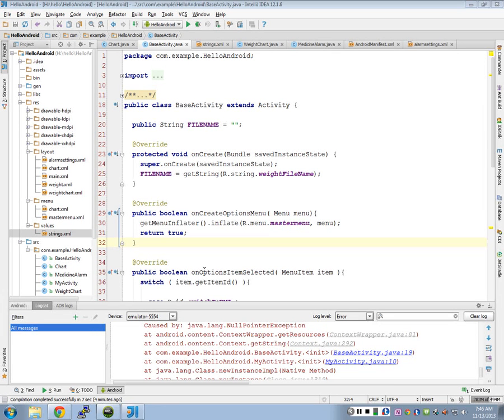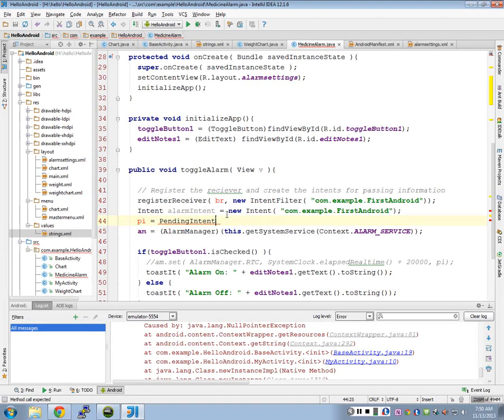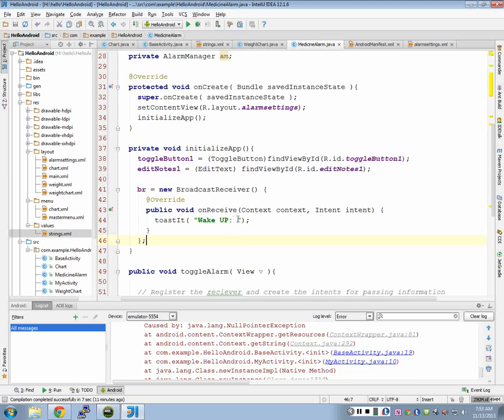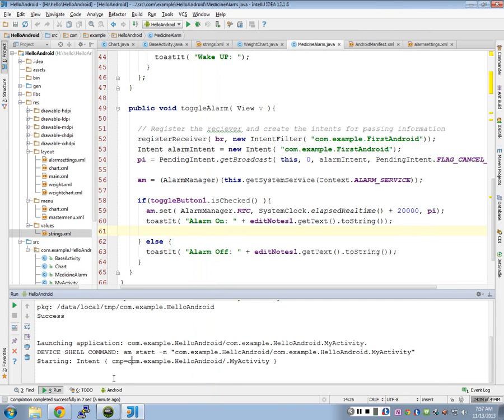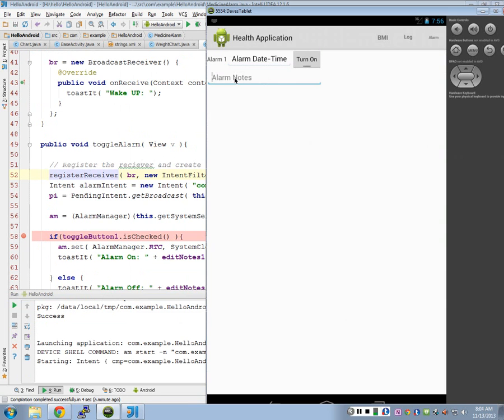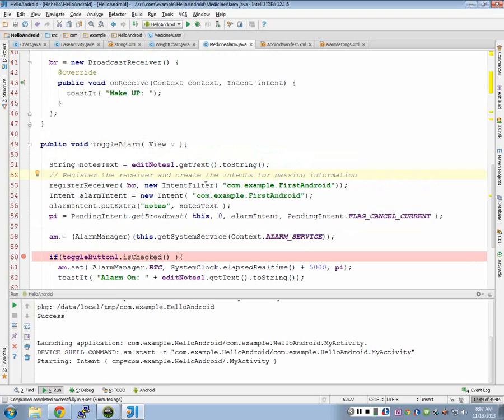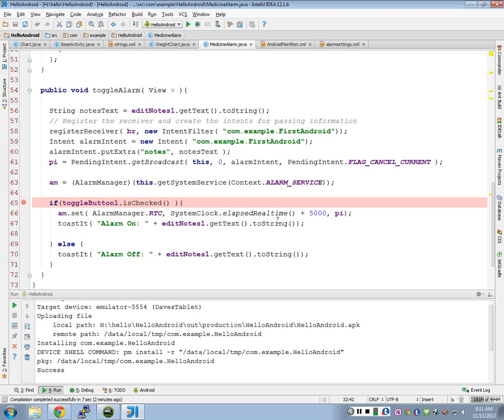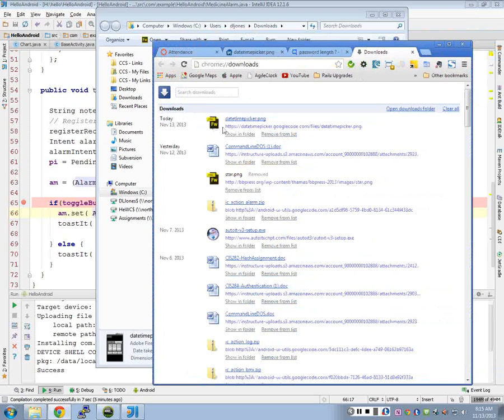Android Mobile Development - Lecture 19 - Alarms and Pending Intents